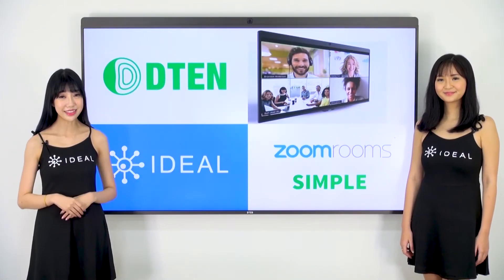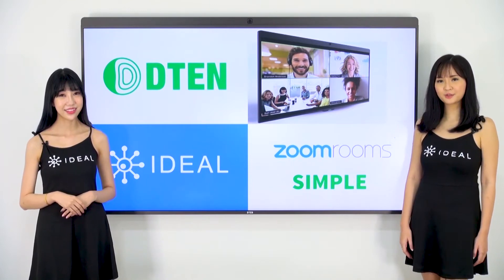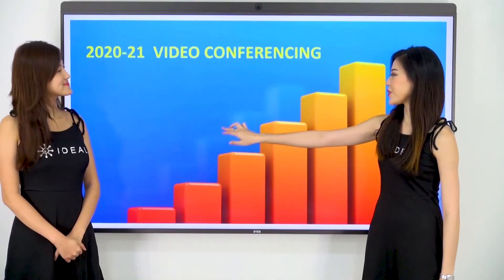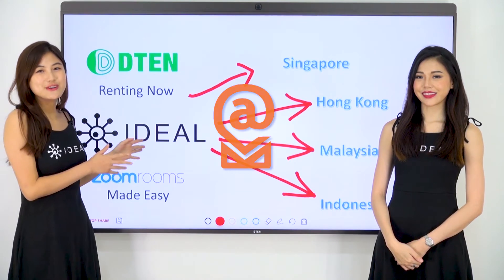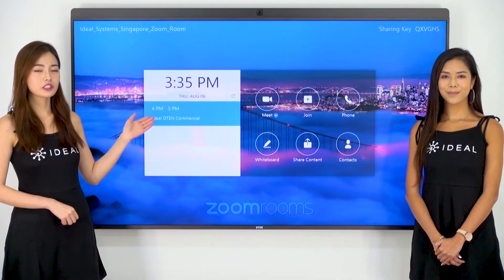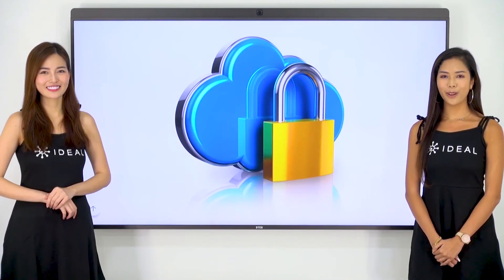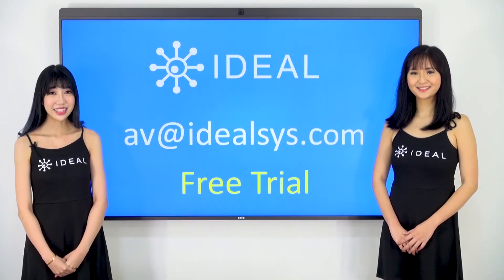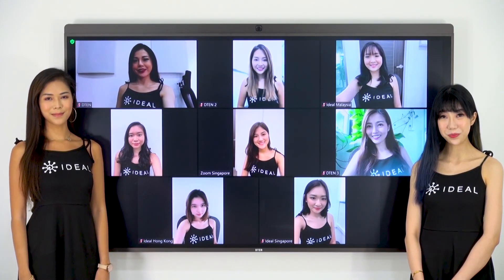The New DTEN for Zoom Rooms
Introducing Ideal Systems new DTEN rental service for Zoom Rooms.